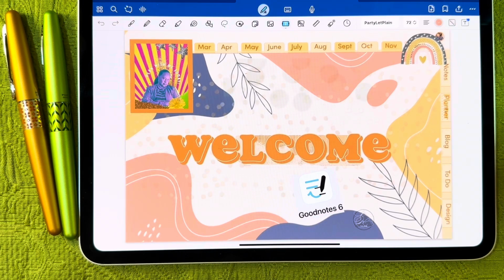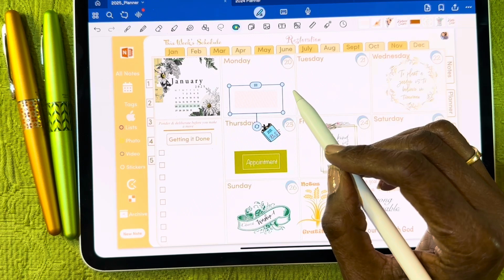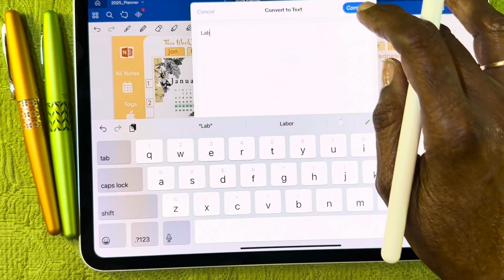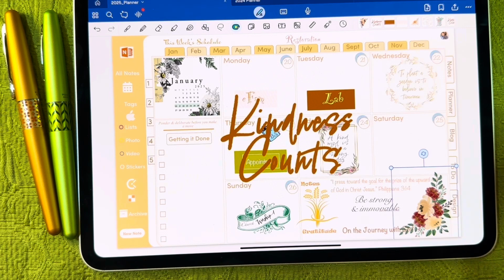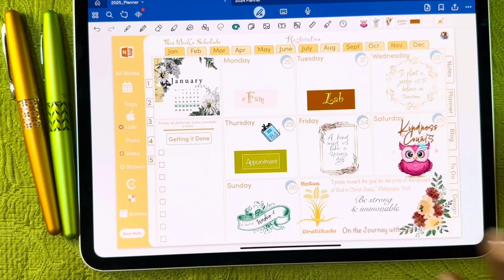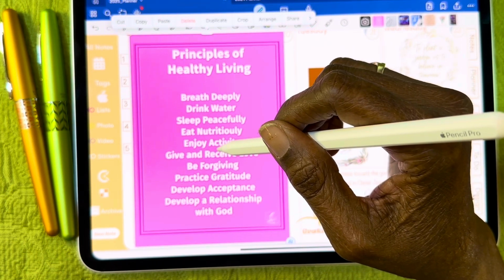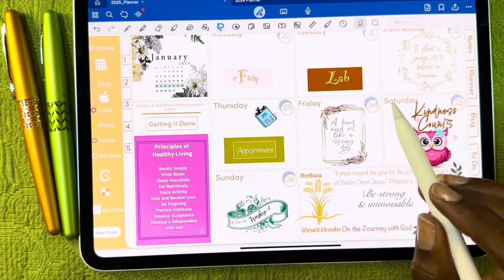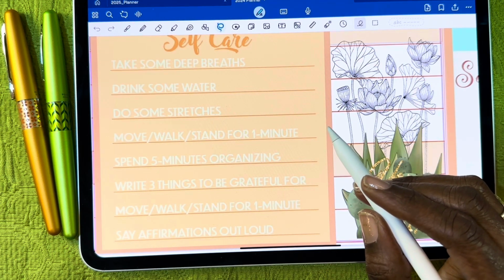Weekly Digital Planning | GoodNotes 6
Welcome to this week’s digital spread.

Thank you so much for tuning in today! Grab your planner and let’s plan together.

My proofreader to a break today - ha,ha, ha. I’ll need to update my healthy living element.

I find it relaxing working in my digital planner. What brings you joy?